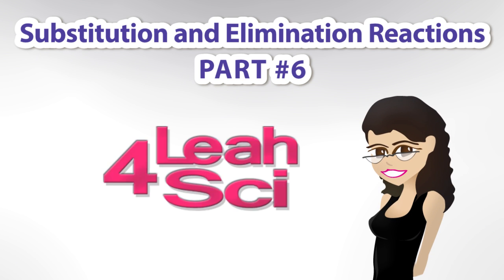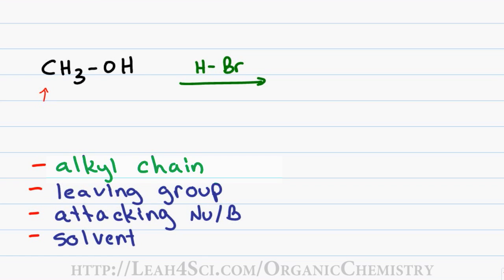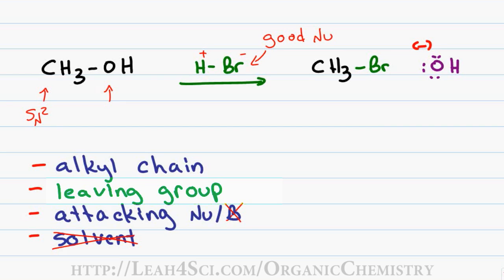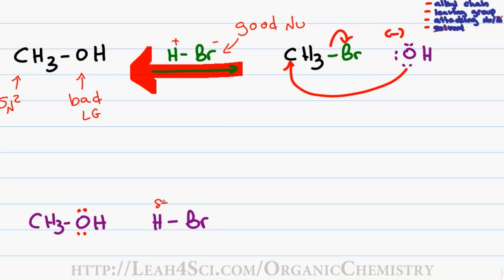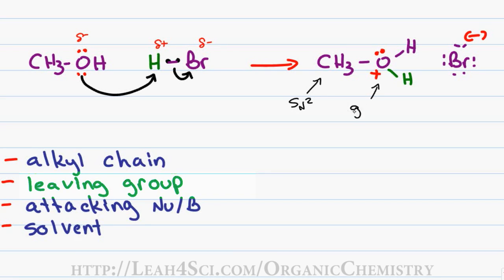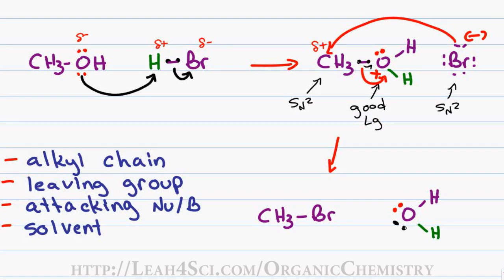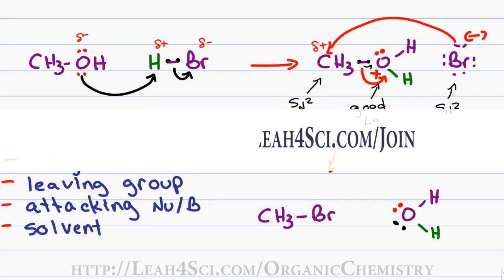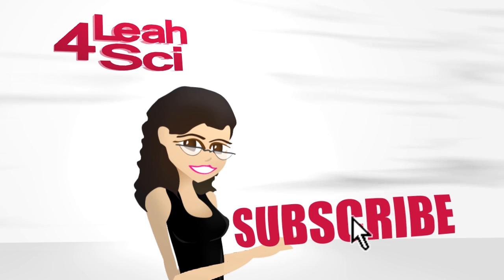SN2 Reaction vid (3 of 3) Bimolecular Nucleophilic Substitution by Leah4sci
presents: SN2 reaction continued (video 3 of 3) Bimolecular Nucleophilic Substitution Reaction with a tricky leaving group

This SN2 reaction video takes you step by step through a somewhat tricky mechanism involving a bad leaving group but potential unstable carbocation

I also offer private online tutoring where you can work directly with me to learn the answers to your specific questions and difficulties.